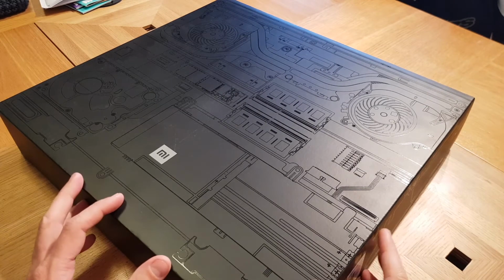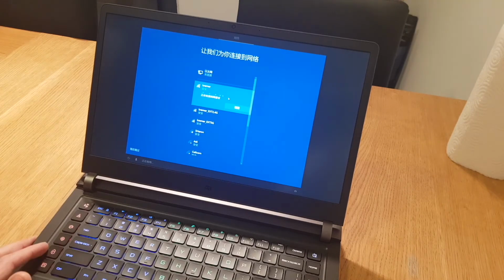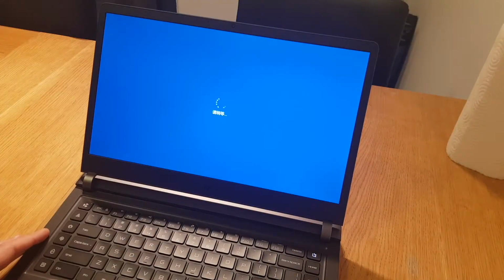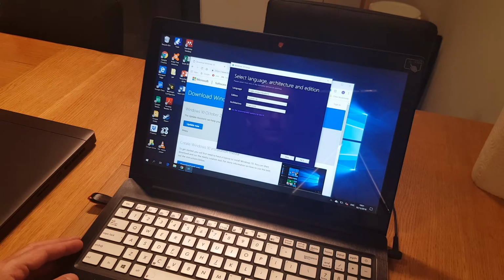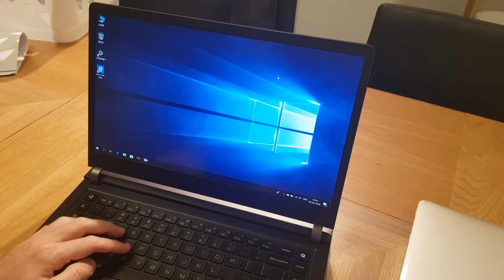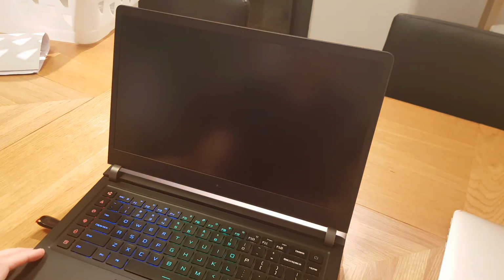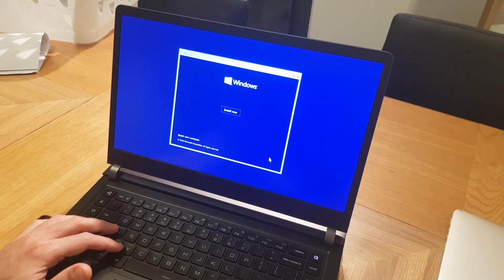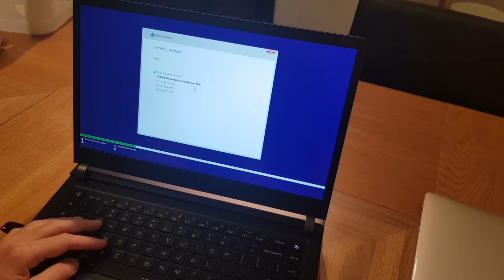How To Convert Your Xiaomi Laptop From Chinese To English In Less Than 15 Minutes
* Run this command in order to extract your Microsoft Windows product key: wmic path SoftwareLicensingService get OA3xOriginalProductKey

Product Description:

Xiaomi Gaming Laptop

Equipped with a 15.6 inch IPS display, powered by Intel Core I7-8750 processor, designed with HDMI output, featuring NVIDIA GeForce GTX1060 Ti 4GB  GDDR5 graphics, all of this give gamers a full suite for gaming dominance and offer gamers a truly seamless gaming experience. Dual band 2.4GHz / 5.0GHz WiFi supported, ensures you high-speed surfing.

Features:

CPU: Intel Core i7-8750H , Hexa-Core, 4.1GHzmax

Equipped with better performance, delivering plenty of power for multitasking and fueling casual games and movies

Graphics Chip: NVIDIA GeForce® GTX1060

Graphics memory:6GB DDR5, it can not only easily decode videos,but also can run smoothly with mainstream games.

Full-size Four-zone Backlit Keyboard

Glass touchpad for precise cursor control and multi-finger gesture control, such as full screen scrolling, switching program, screen scaling and other gestures.(Microsoft PTP clickpad technology)

Support 3-screen Display and Dual 4K Video Playback

Through HDMI2.0 and USB-C, can connect 2 external 4K-resolution devices with full HD display, three screens display different contents.

Support 1280*720 Video Talking

1.0MP front camera to catch life's moments. Start a video call with family and friends at leisure time.

Dual Band 2.4GHz / 5.0GHz WiFi

802.11/b/g/n/ac wireless Internet, allows you to connect to the Web while within range of an available wireless network.

Microsoft Windows 10 OS (Chinese Version)

Windows 10 brings back the popular Start Menu from Windows 7 and introduces new features, like the Edge Web browser that lets you mark up Web pages on your screen.

16GB DDR4 for Advanced Multitasking

Substantial high-bandwidth DDR4 to smoothly run your games, photos and video-editing applications, as well as multiple programs and browser tabs all at once.

256GB SSD + 1TB HDD

Xiaomi Mi Gaming Laptop with SDD chip reads constructions faster than other memory cards,making progress run rapidly and promptly.

The Advantages of SSD (Solid State Drive)

Faster than hard disk drive,fast boot,lower noise,lower heating,more safer to protect data.

15.6inch FHD Screen with 1920*1080 Resolution

Xiaomi Mi Gaming Laptop offering full view display for a truly impressive screen experience, displaying images and videos as the photographer or videographer intended.

55Wh Battery

5 hours online video playback, 5.5hours local video playback, 6.5 hours web browsing.

*Test in laboratory,For reference only.